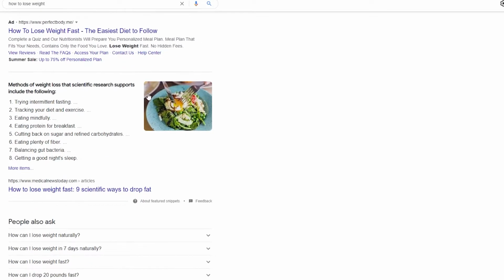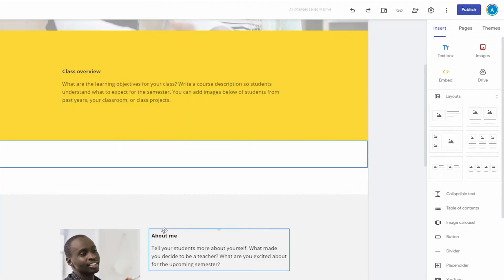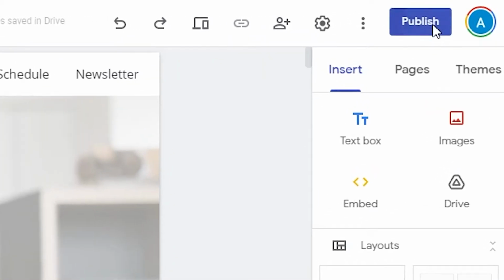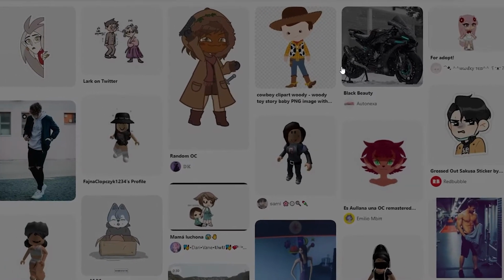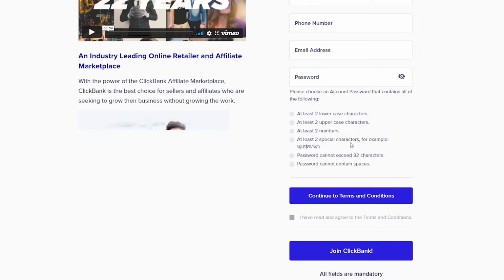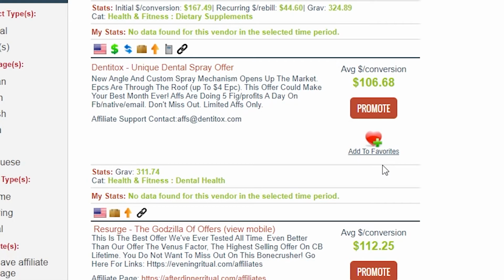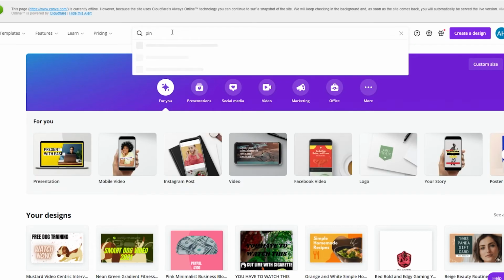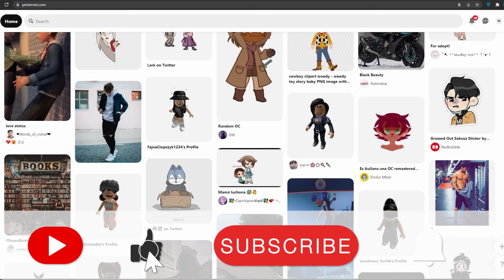How to use Pinterest to Drive Traffic to Your Blog (Pinterest Traffic Tutorial)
How to use Pinterest to Drive Traffic to Your Blog

In this video, I show you how you can use Pinterest to Drive a ton of Free traffic towards your own Blog or Website, This Pinterest Traffic Tutorial is gonna cover everything and get you the traffic your Blog deserves.